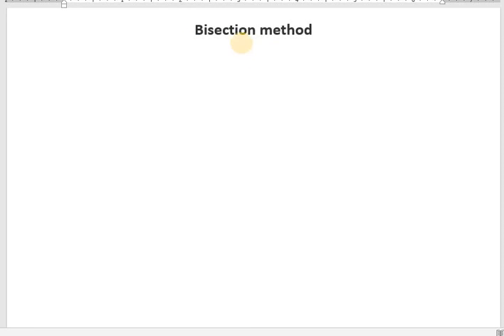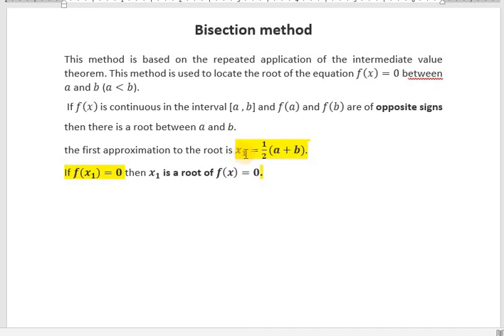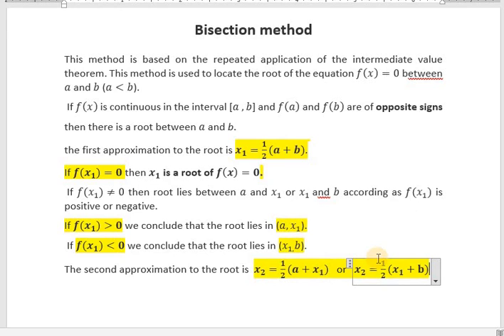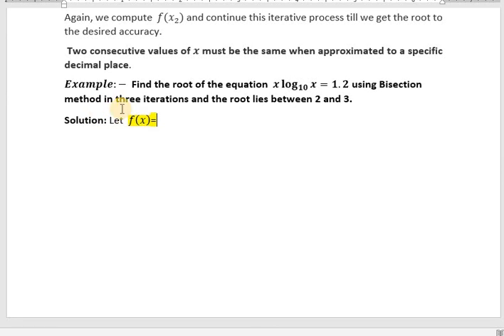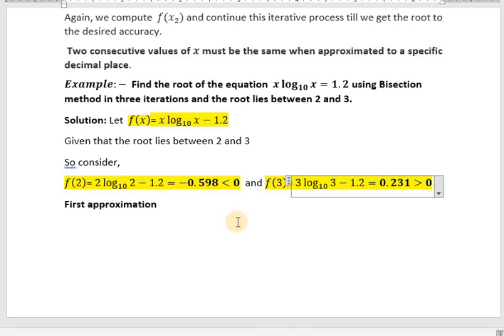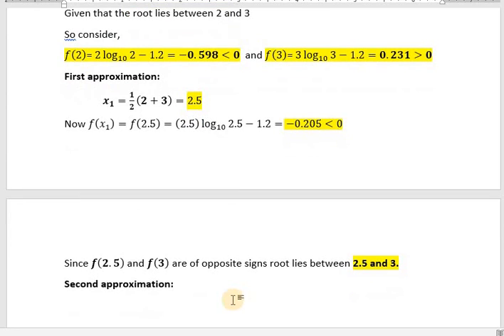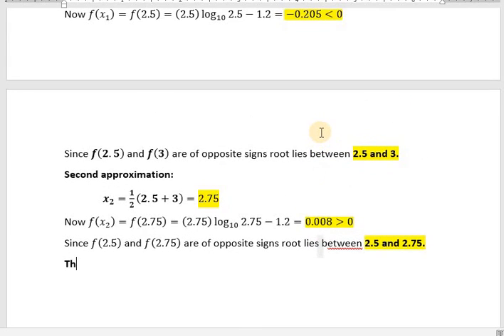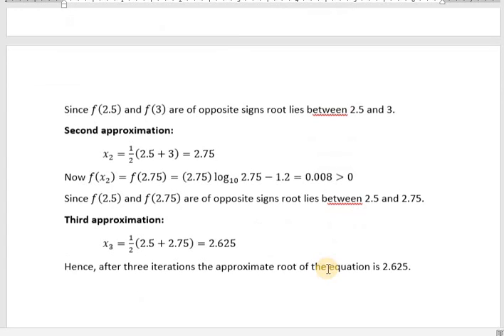BISECTION METHOD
BSc, M8, Numerical Methds, Bisection method